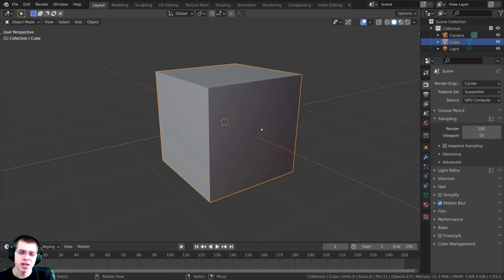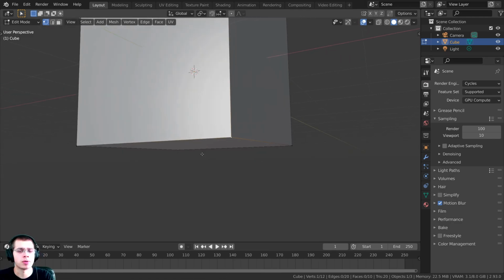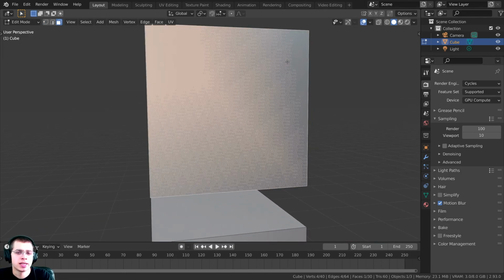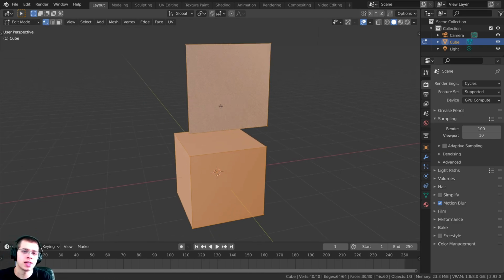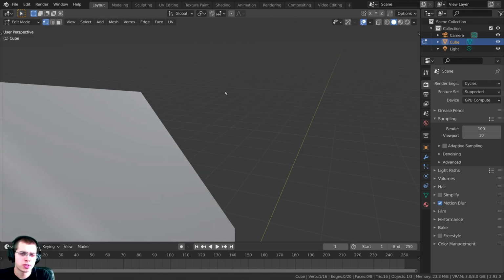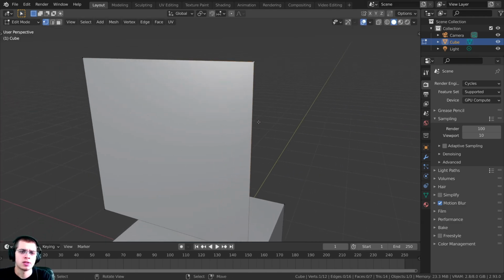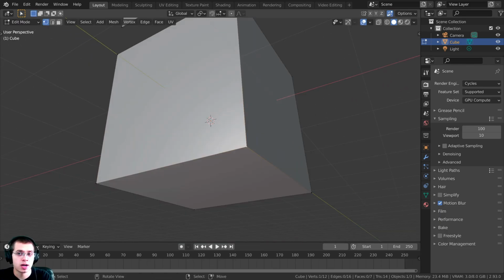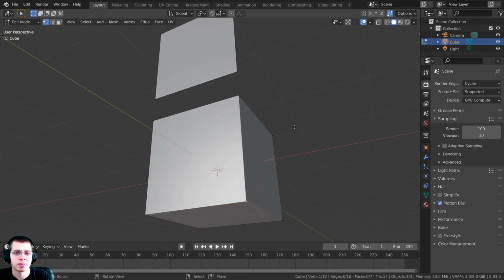How to Fix Overlapping Vertices in Blender (Tutorial)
In this quick Blender tutorial I will show you how to remove overlapping vertices.